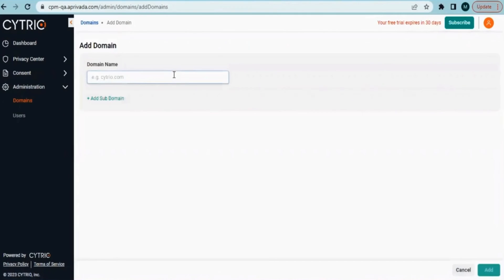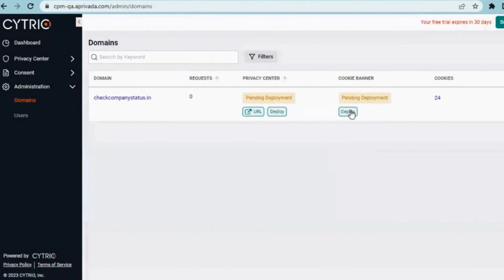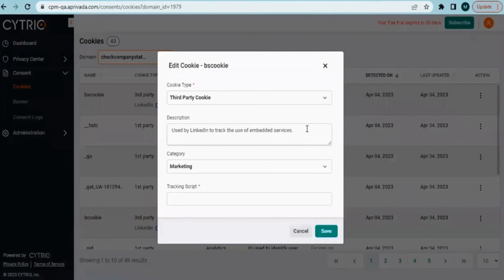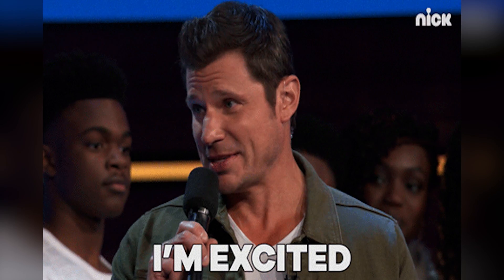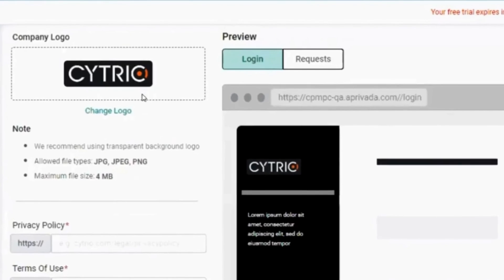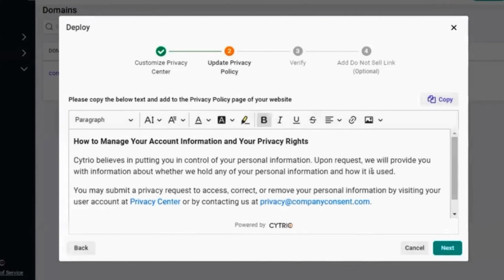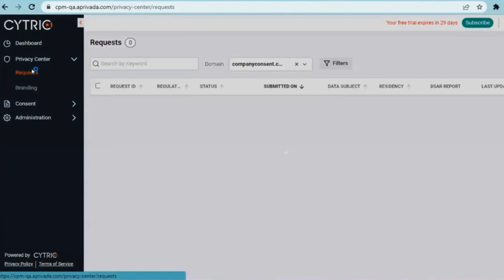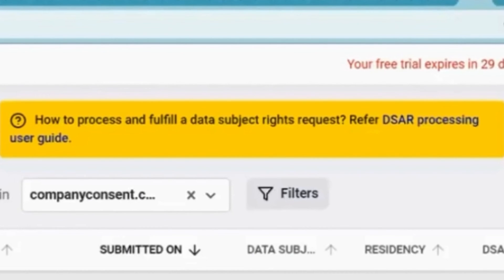Manage Cookie Consent and Data Subject Rights with CYTRIO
CYTRIO is a platform that helps you comply with global data privacy laws, including cookie consent and preference management.

Understanding all the latest data privacy laws can feel like you’re cramming for your way through law school. (“Contrary to what Elle Woods said, this is, like, really hard.”)

But maintaining CPRA/CCPA and GDPR compliance is the only way to keep your users’ data secure while avoiding hefty fines.

Good thing there’s an all-in-one consent and DSAR management platform that can automate the entire process and help you maintain compliance.

Introducing CYTRIO.